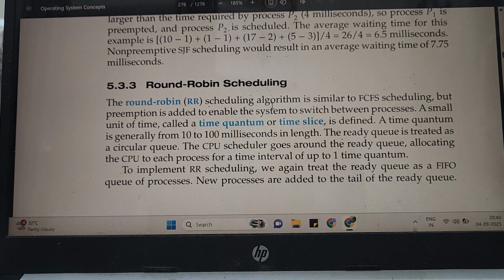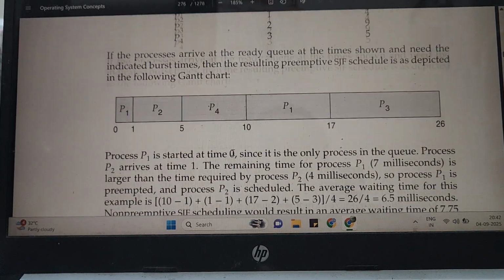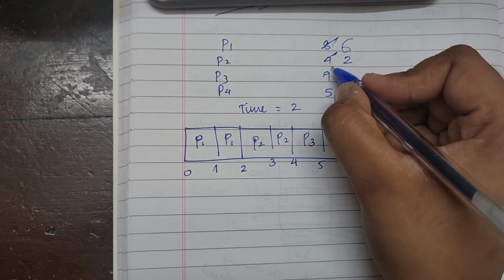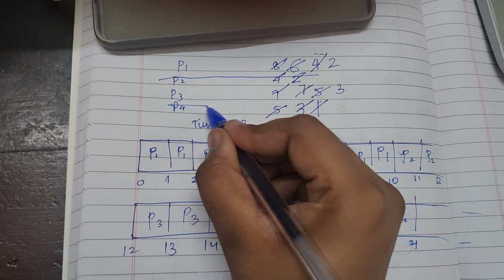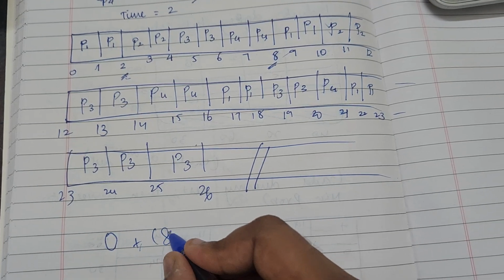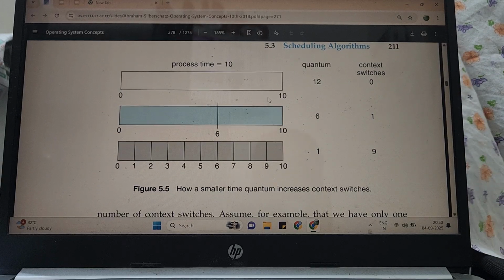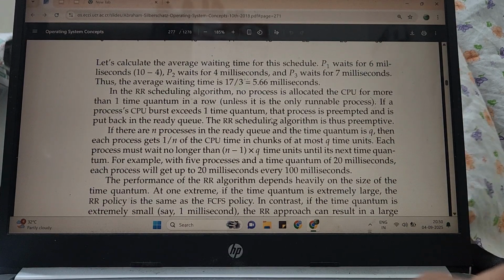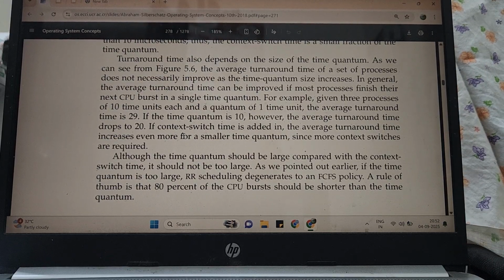OS • Process Scheduling • Round Robin